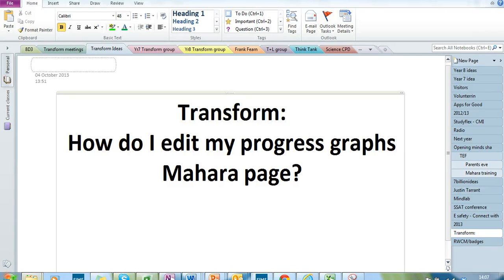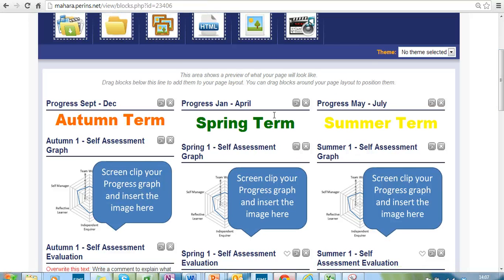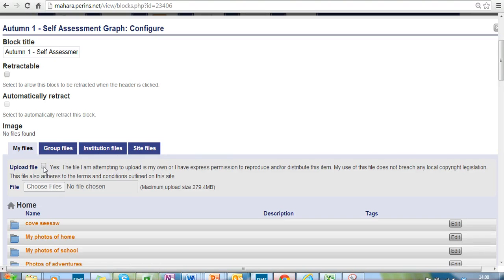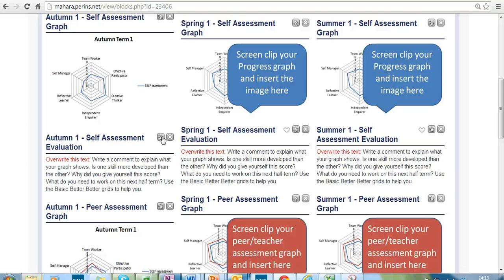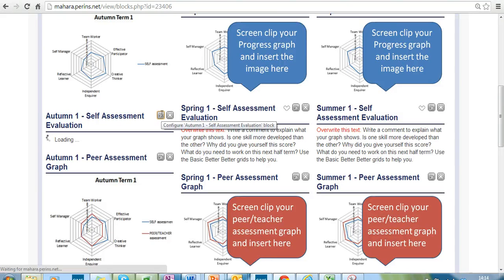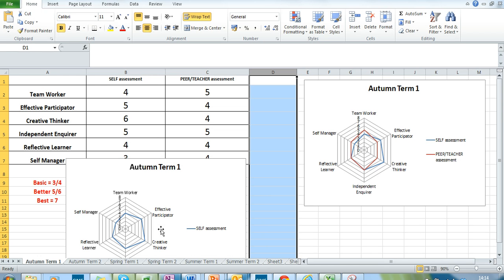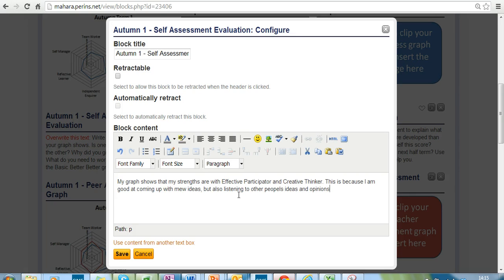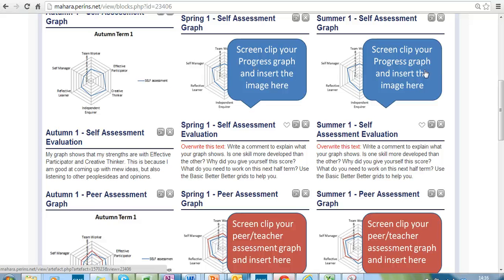Transform - How to edit progress graphs mahara page